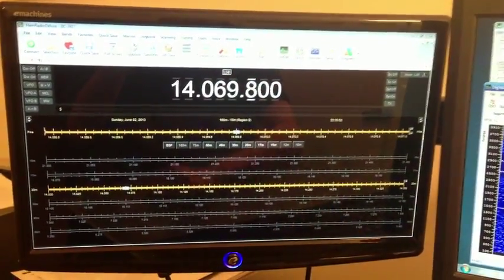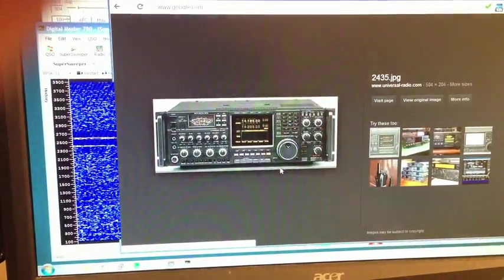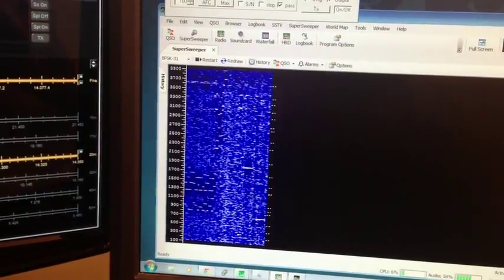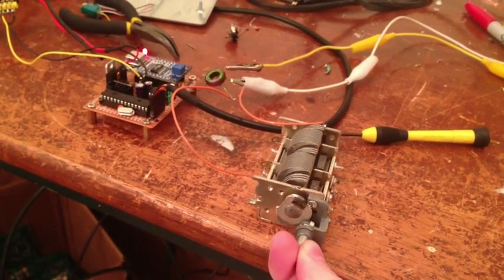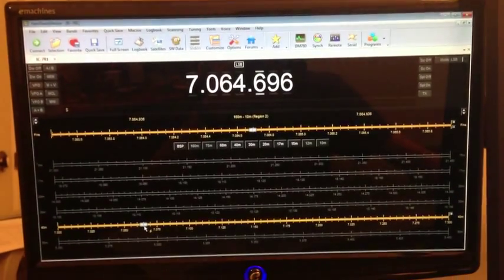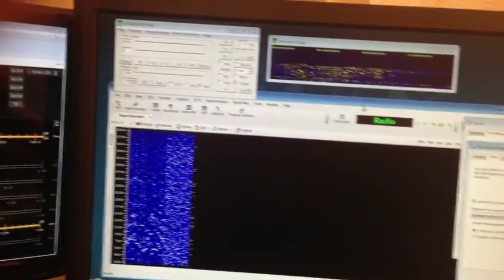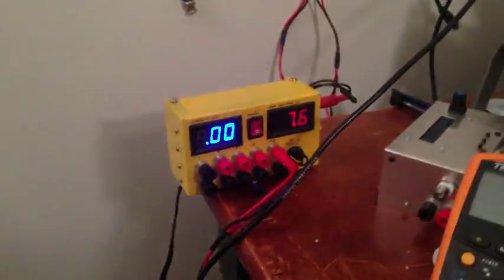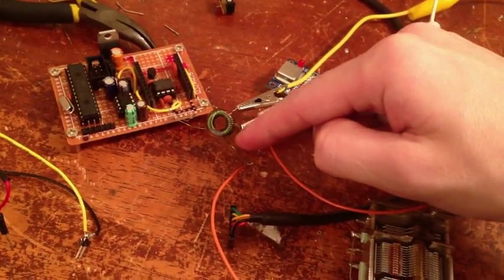experimental radio test - USB controlled SDR with SA612 and AD9850 DDS